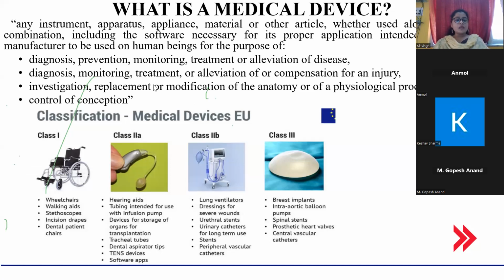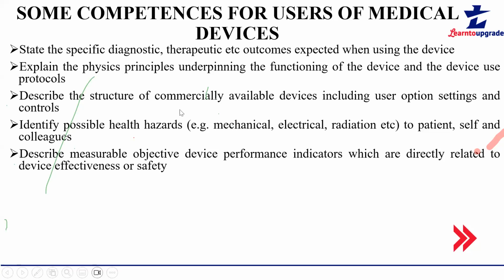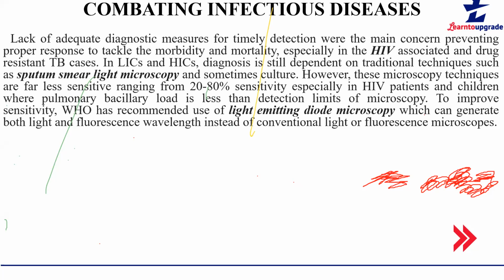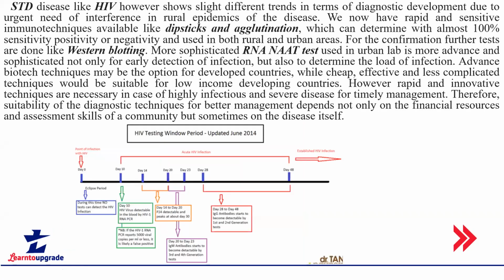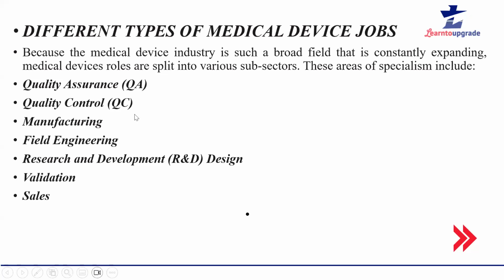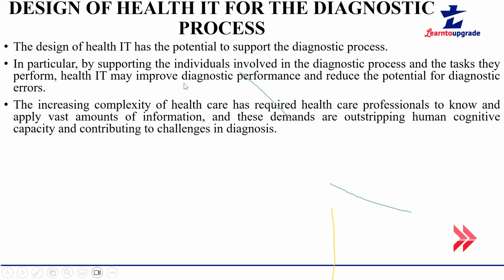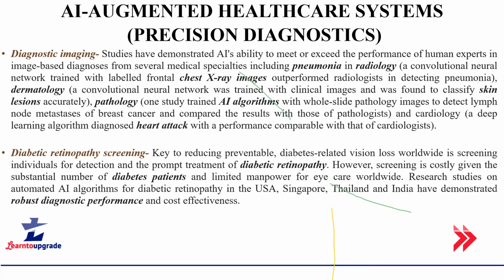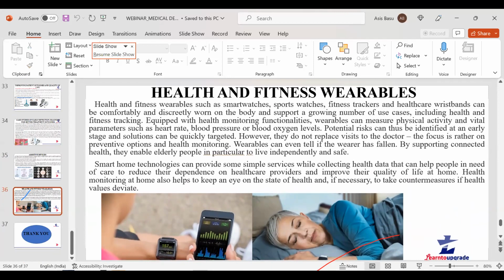"Revolutionizing Healthcare: Exploring Medical Devices and Diagnostics 🏥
In this series, we'll take you on a captivating journey through the cutting-edge technologies that are transforming the healthcare landscape. From advanced medical imaging devices to portable diagnostic tools, we'll uncover how these innovations are revolutionizing patient care and diagnostics.

🔍📊 Discover the latest breakthroughs in medical devices, providing faster and more accurate diagnoses, enabling early detection of diseases, and offering personalized treatment options. Our expert interviews and in-depth analysis will shed light on how these devices are saving lives and improving overall healthcare outcomes.

🚀 Join us as we explore the fascinating intersection of technology and medicine, and witness firsthand how medical devices and diagnostics are shaping the future of healthcare. 💡🎬

For Pharmacy, Life Science, Nursing, Biotechnology, and all other Medical Related Internship.